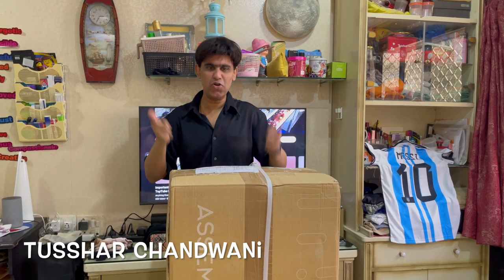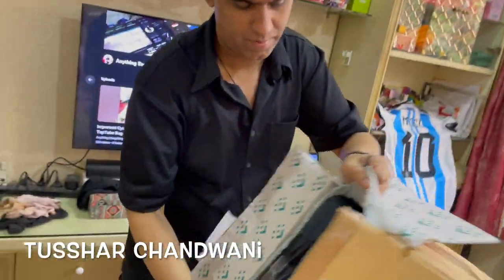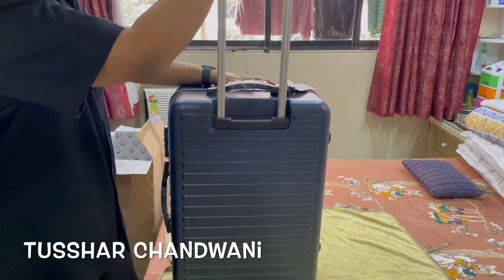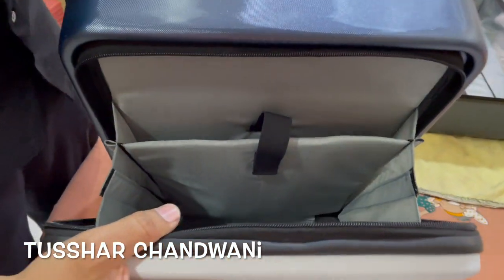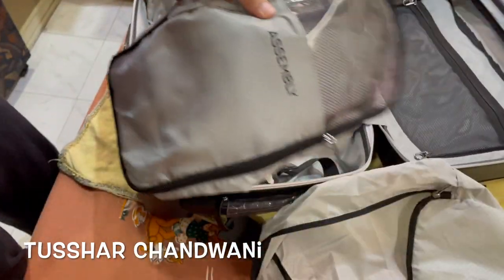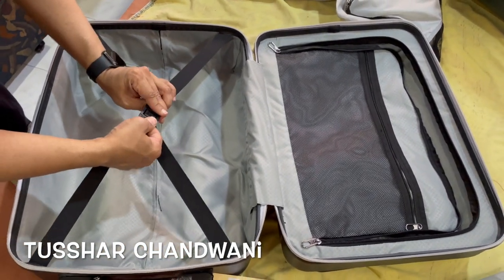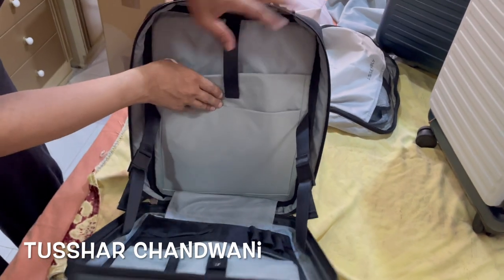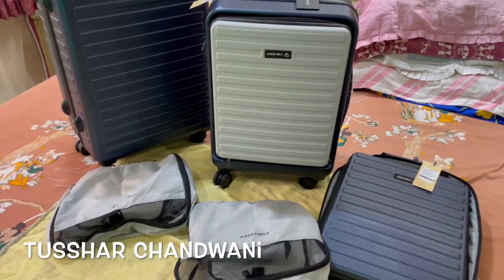The Assembly Travel Bag! Dual Tone Combo Unboxing